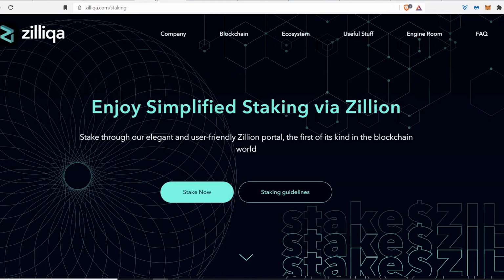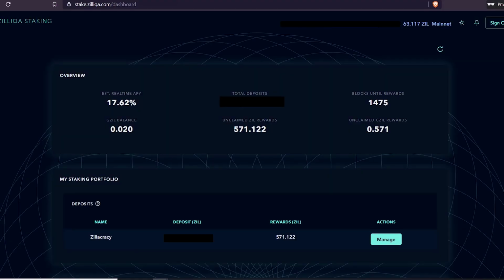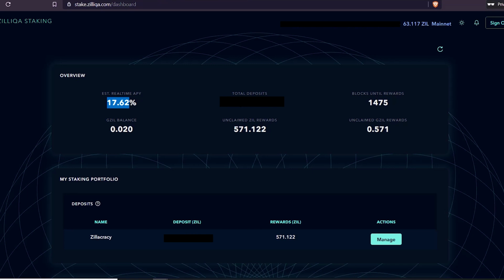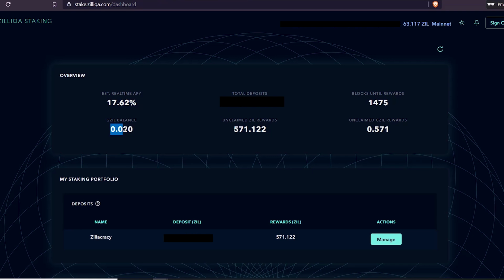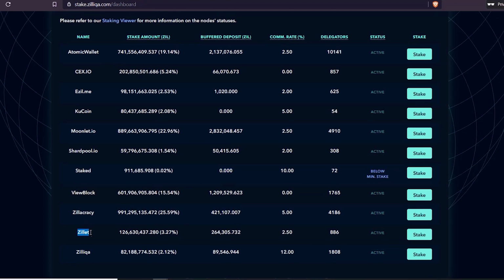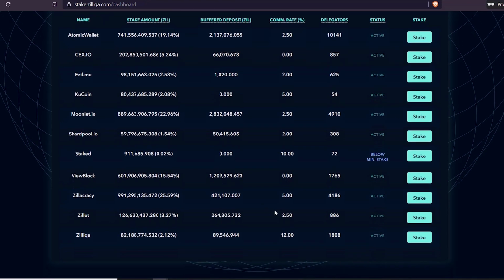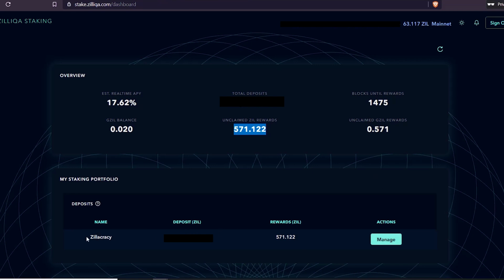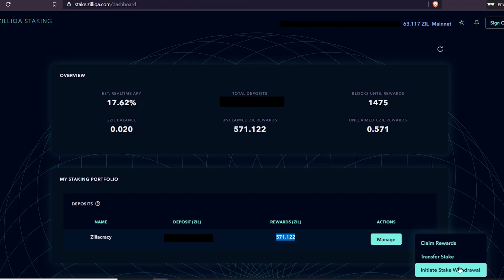How To Stake Zilliqa | Step By Step Tutorial | Start Your Passive Income Now With This Easy Guide!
MY ZILLIQA Wallet
zil1ly9hxleer2ehg8q7vdys7gdt5hc29wl43d0ecj

Staking Sites For Zilliqa
In this video I take you through a step by step guide with Zilliqa and show you how to stake your coins for a passive income!